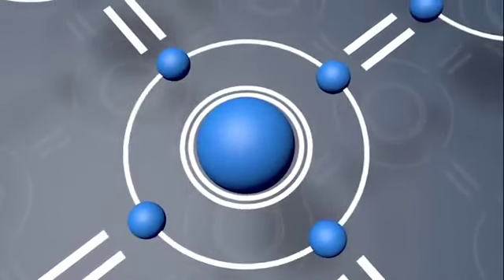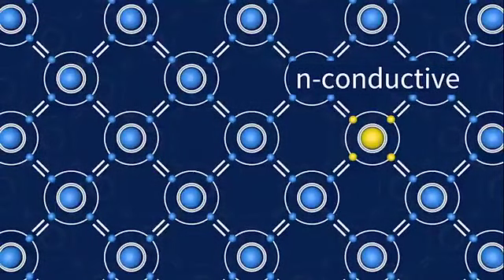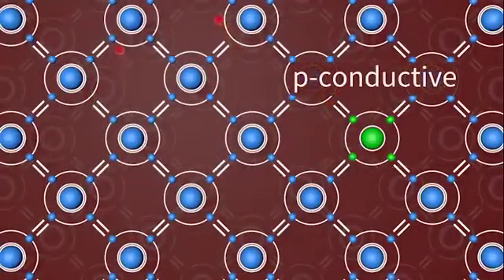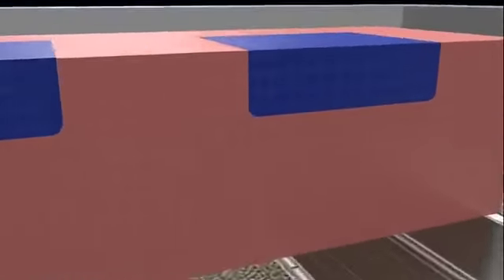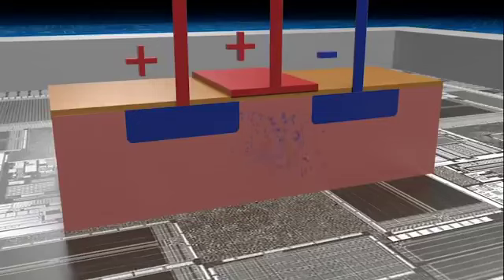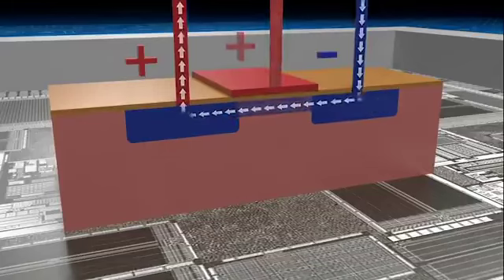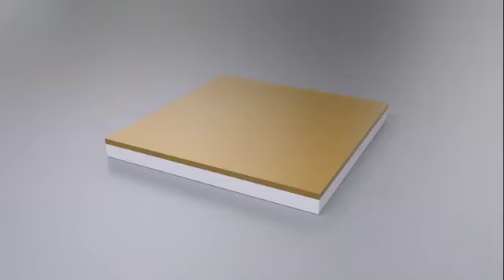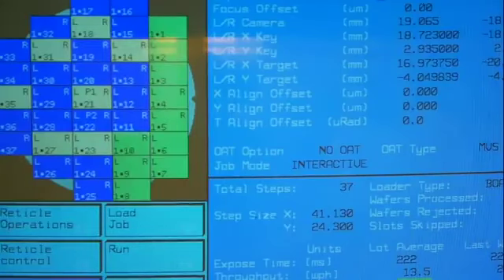Bengali Urdu subtitle.Chip Manufacturing - How are Microchips made____ Infineon(360P